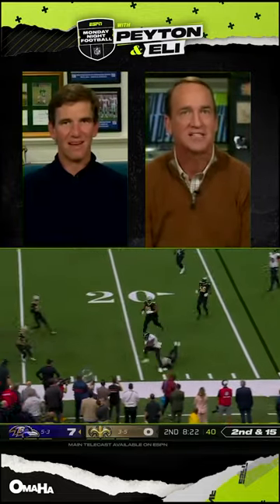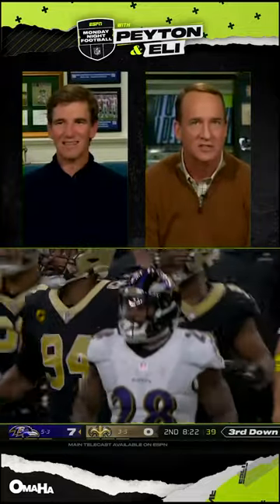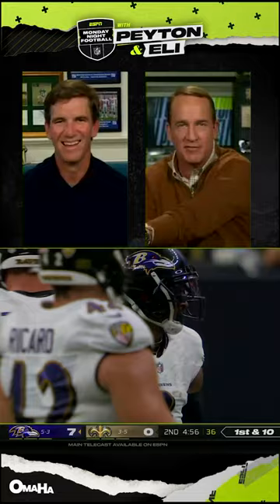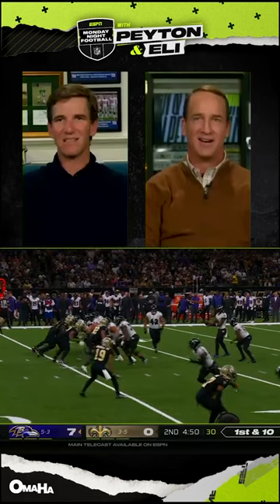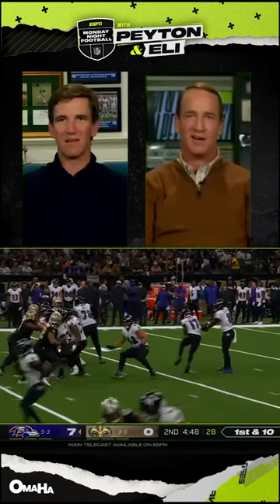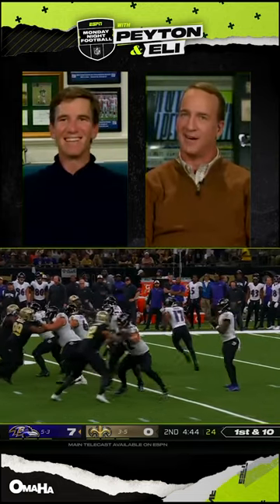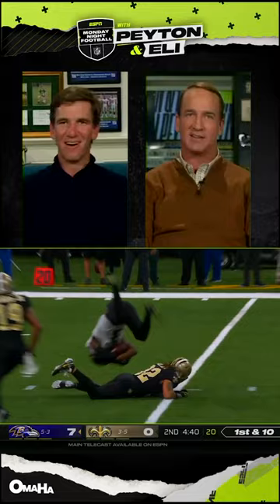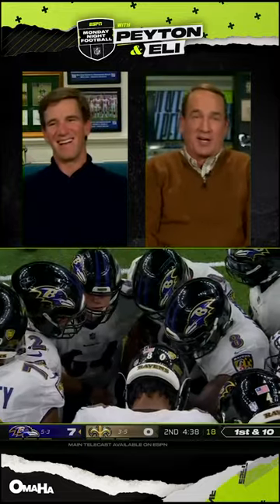Lamar Jackson had Peyton & Eli shocked on Monday Night Football 🤣